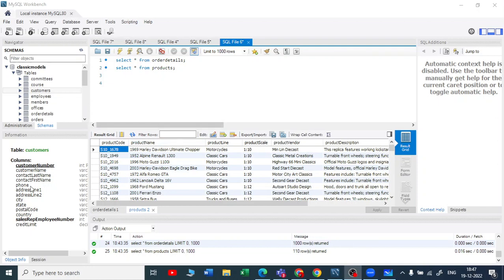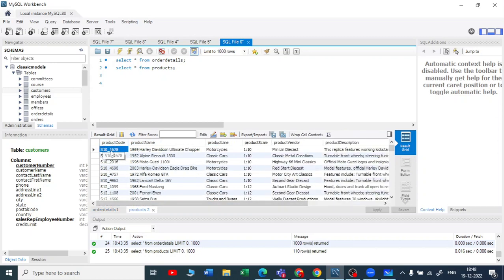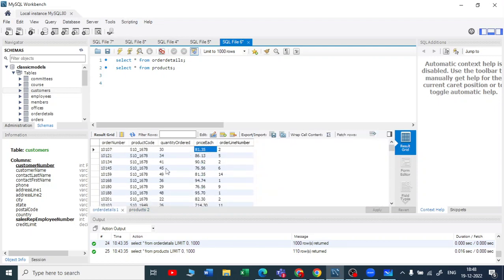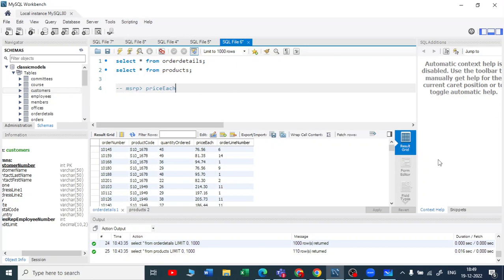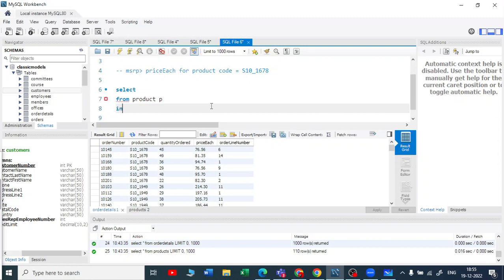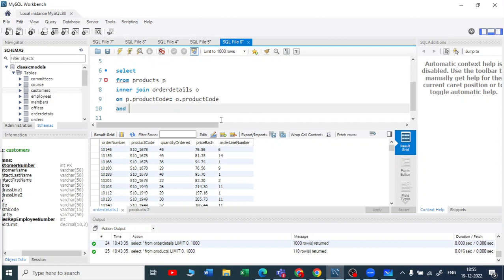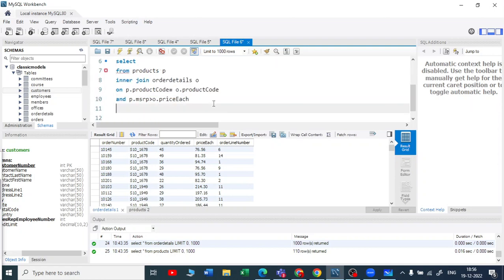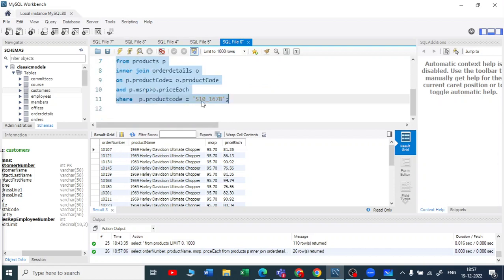34.4.4 Inner Join with Operators in MySQL | Introduction to MySQL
In this tutorial, you'll delve into utilizing the inner join with 3 or more tables in MySQL to extract specific data from multiple sources. Discover this within our playlist of MySQL tutorials designed for complete beginners.